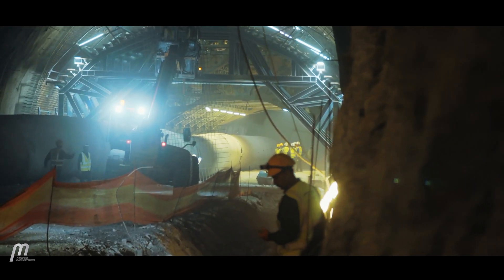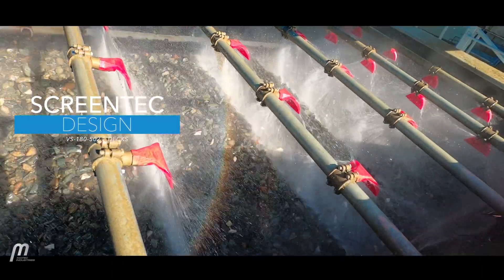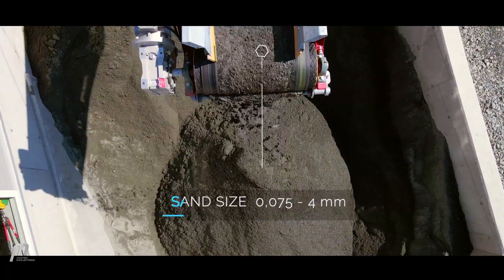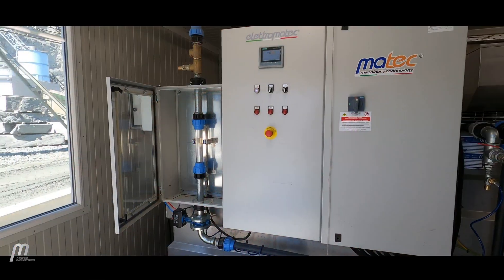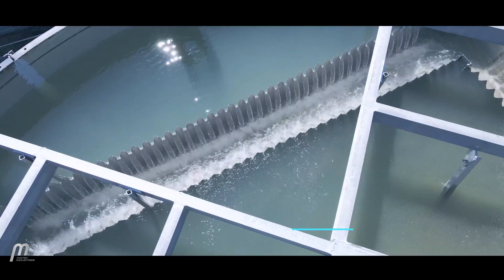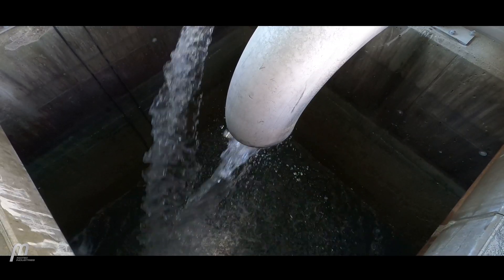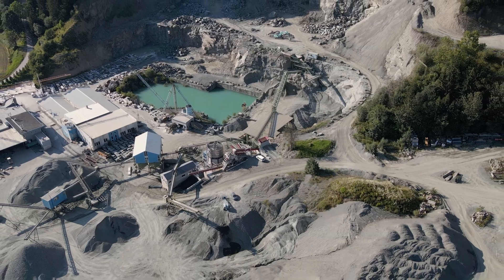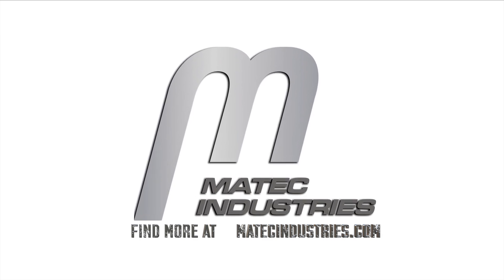Matec Washing System "One Solution"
Matec Industries presents the all-in-one solution they have created in the prestigious Sankt Urban plant in Austria.
The revolution in the aggregate washing industry has reached its peak.
Washing and Filtration in ONE SOLUTION; the winning type that only Matec can provide you.
Come to see and feel this engineering masterpiece.